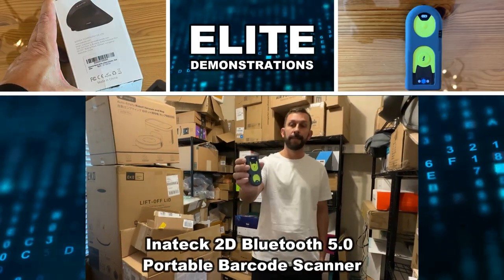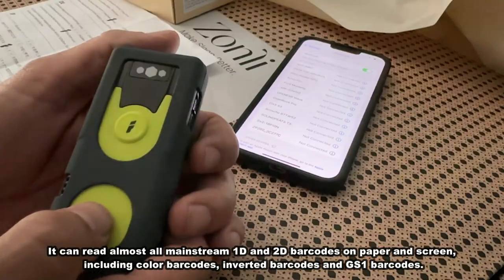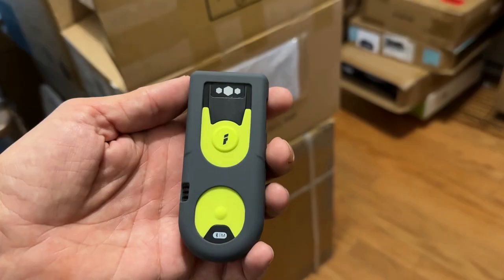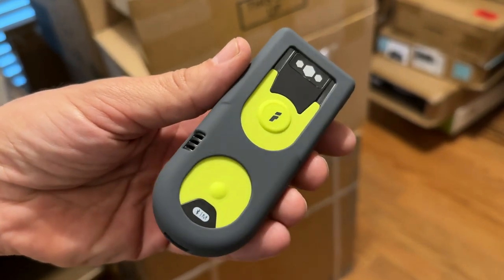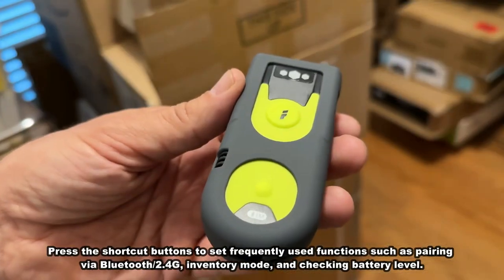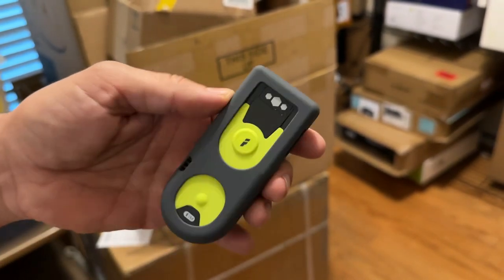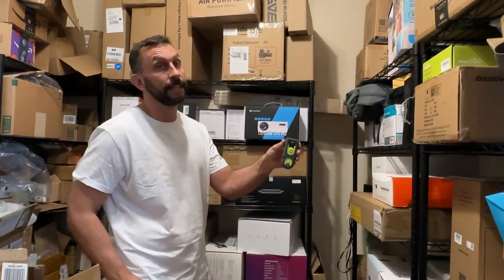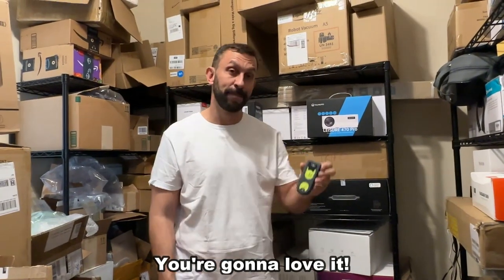Inateck 2D Bluetooth Portable Barcode Scanner BCST-42 Review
About this item:
- With the built-in Bluetooth 5.0 module, this Bluetooth scanner can be connected with your mobile phone, tablet and computer.
- It can read almost all mainstream 1D and 2D barcodes on paper and screen, including color barcodes, inverted barcodes and GS1 barcodes.
- Unlike most scanners, this scanner allows you to press the shortcut buttons to set the frequently used functions such as pairing via Bluetooth/2.4G, entering/exiting inventory mode and checking battery level.
- 3 Connection Methods: USB cable for plug and play; 2.4Ghz USB adapter for wireless mode; Bluetooth to work with mobile phones, tablets, etc.